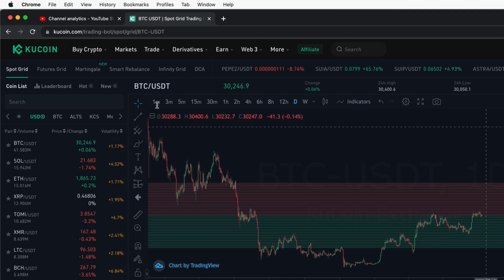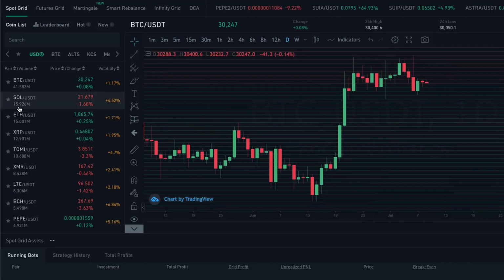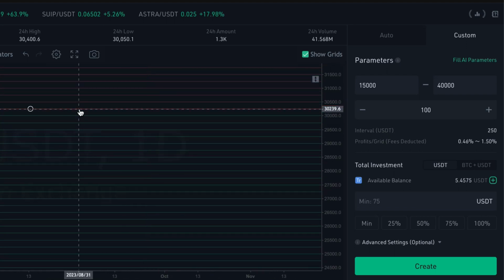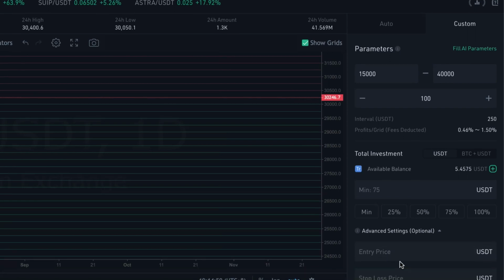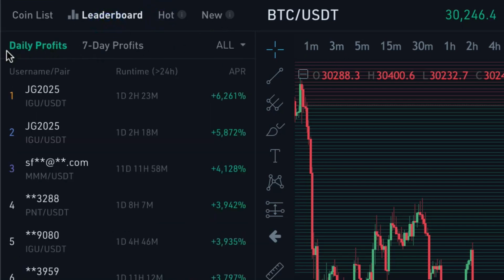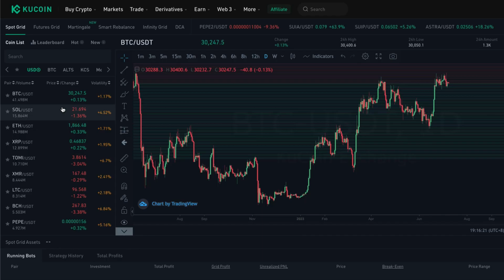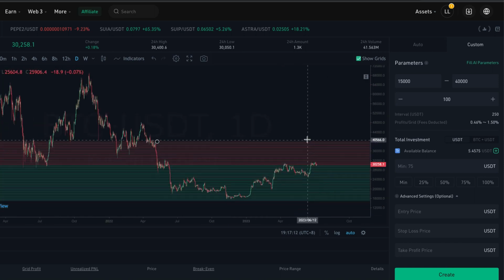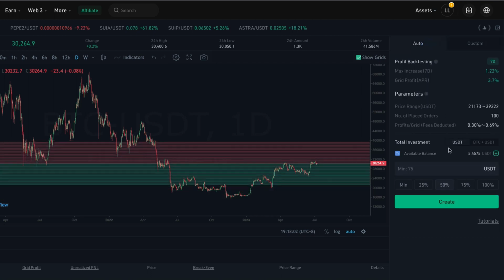Kucoin Trading Bot Review - Step By Step Tutorial (Passive Income)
In this video I'm going to give a Kucoin trading bot review, as well as a tutorial on how to get everything set up step by step.

Kucoin trading bot is great if you're looking to set up simple grid trading bots, or simple DCA bots to make consistent small gains in crypto.